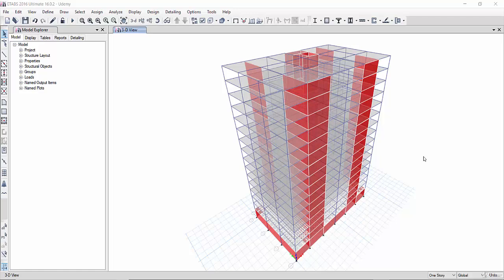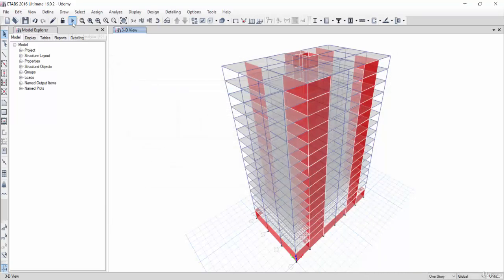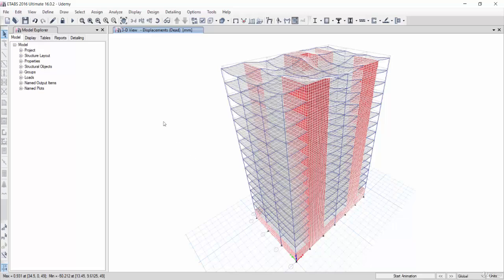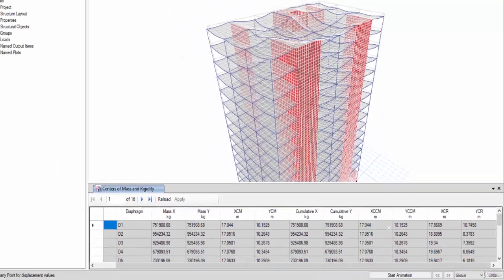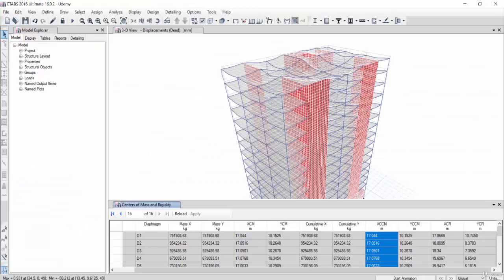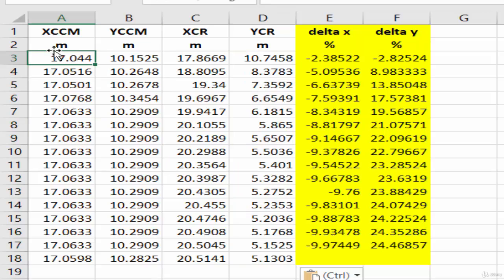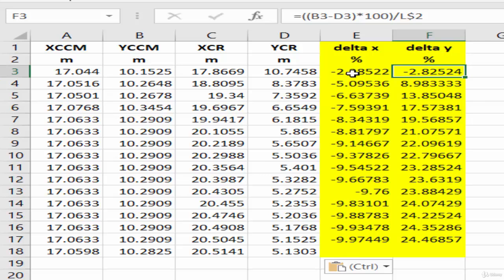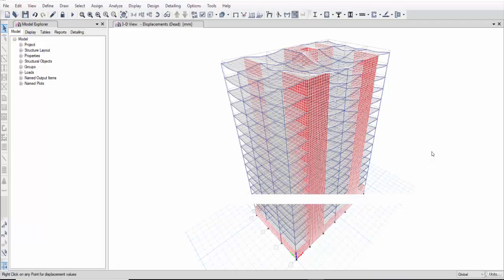31 Center of mass and center of rigidity